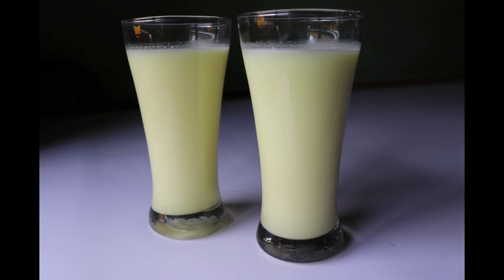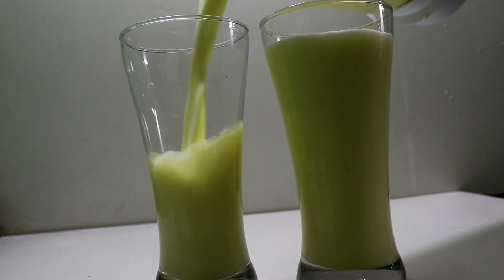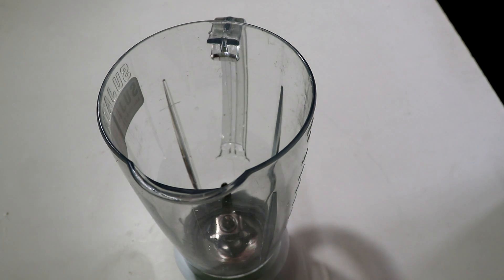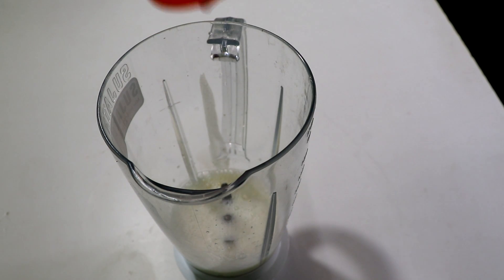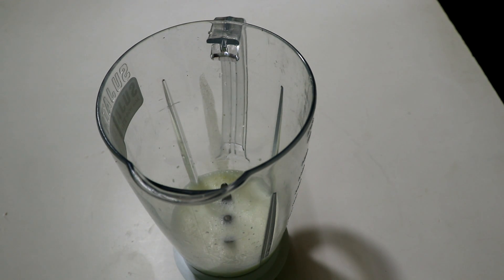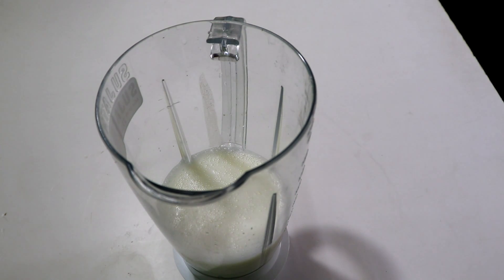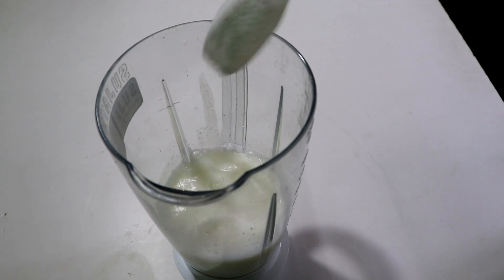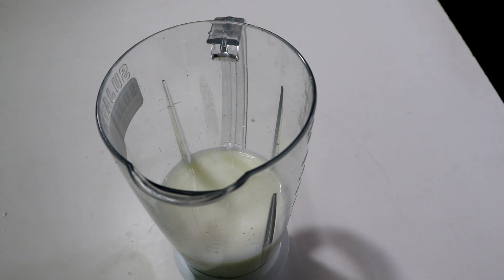വെറും 2മിനിറ്റിൽ ഒരടിപൊളി വെൽക്കം ഡ്രിങ്ക്/Badam milk without badam/Almond milk drink